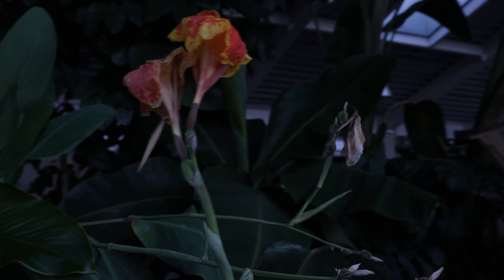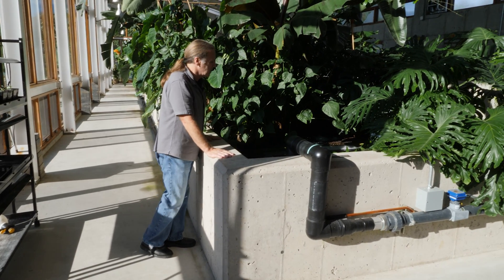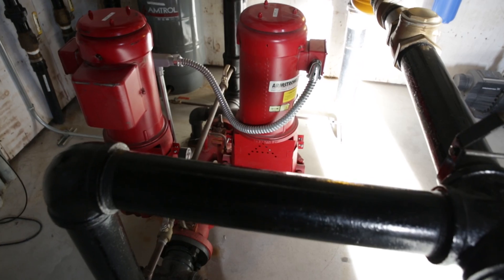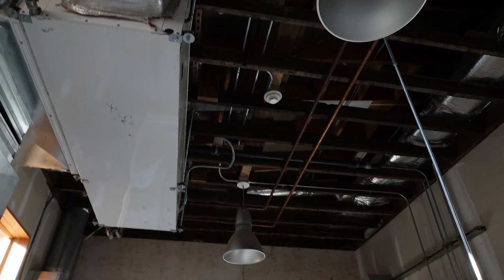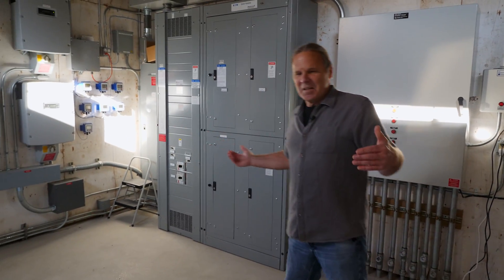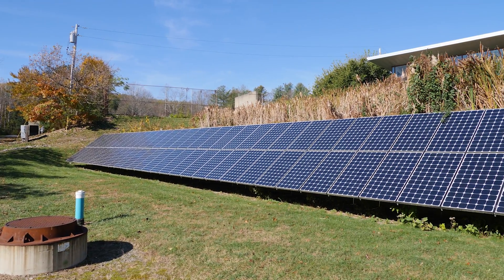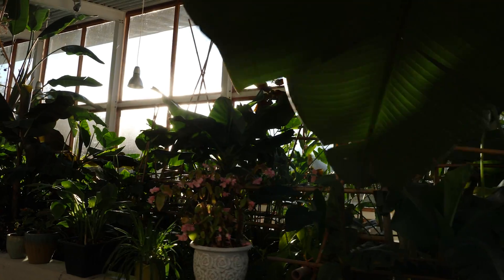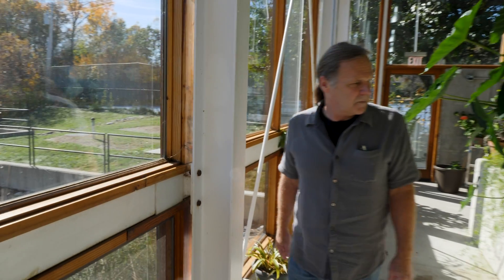This building helped spark a new level of quality and health in the building industry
This video introduces us to the Omega Center For Sustainable Living and the Living Building Challenge, both striving to raise the bar on how healthy our buildings can be.

The Omega Center for Sustainable Living is built to meet the highest standards currently available in sustainable architecture and is the first green building in the world to achieve both LEED® Platinum and Living Building Challenge™ certification.

This Building helped spark a new level of quality, performance and health in the building industry.

THE LIVING BUILDING CHALLENGE Is a green building certification program which  SPURS PROJECTS TO HAVE THEIR OWN UTILITY, GENERATE more ENERGY then they use, CAPTURE And Use THEIR OWN WATER, AND PROCESS THEIR OWN WASTE.

THE LIVING BUILDING CHALLENGE CONSISTS OF SEVEN PERFORMANCE CATEGORIES, OR “PETALS”: PLACE, WATER, ENERGY, HEALTH + HAPPINESS, MATERIALS, EQUITY AND BEAUTY.

The OCSL meets all the petal requirements.